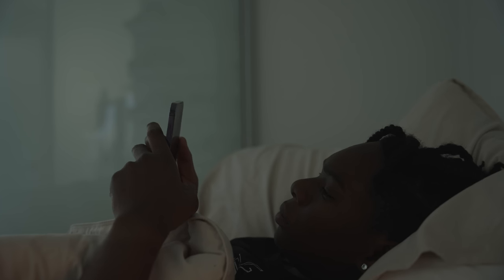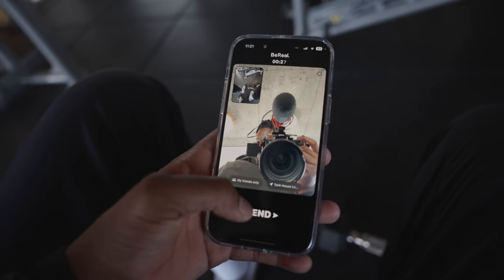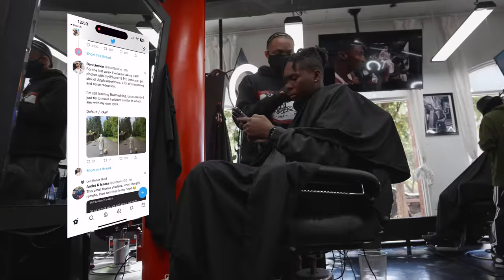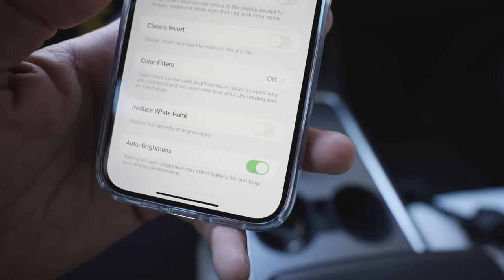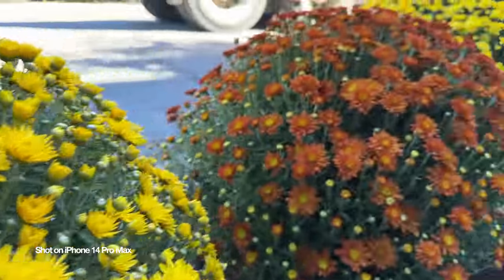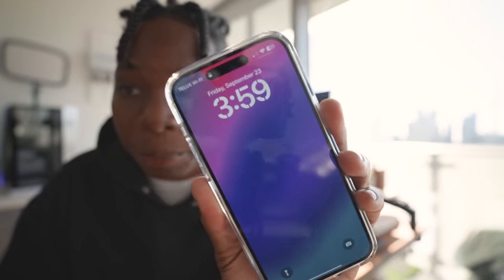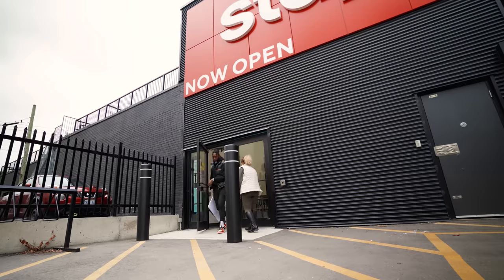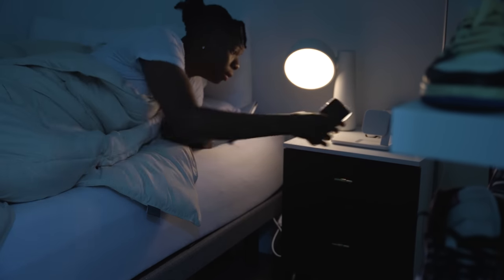iPhone 14 Pro Max - Real Day In The Life Review (Battery & Camera Test)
Today we are going to use the iPhone 14 Pro Max in a real day in my life to see how it performs while testing out some of the new features.

Check out @canoopsy day in the life you might see me in there 😳